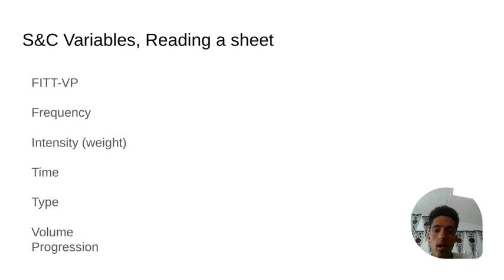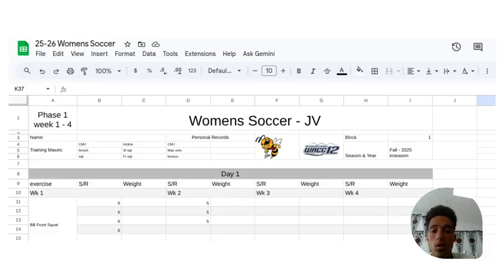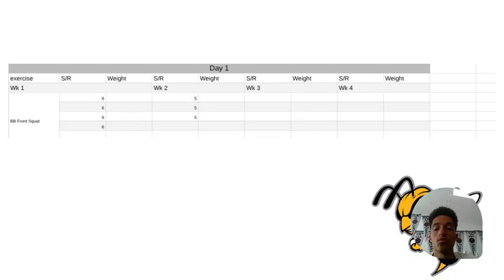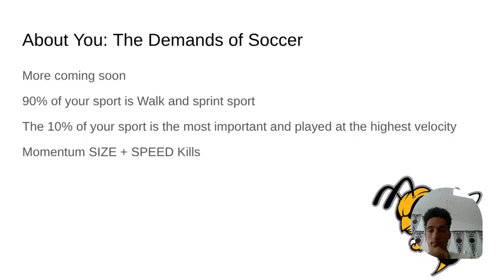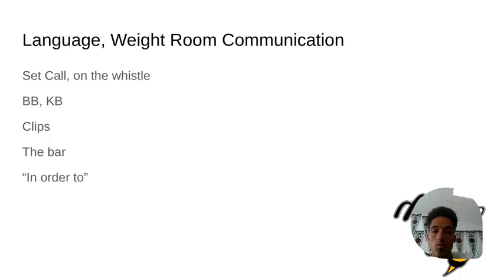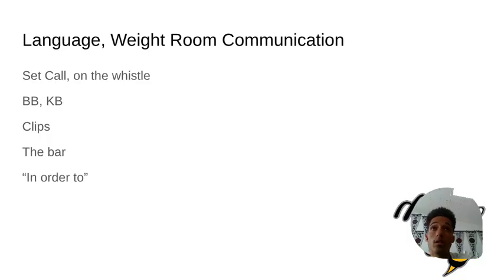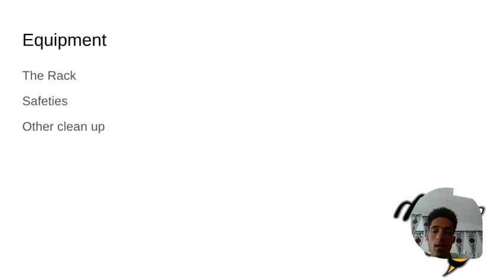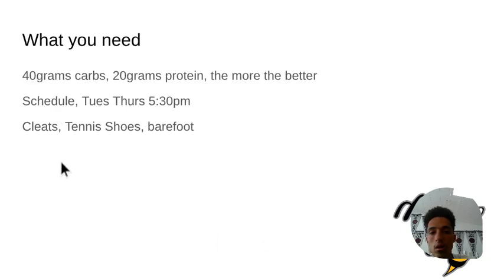BHS Operating Standards